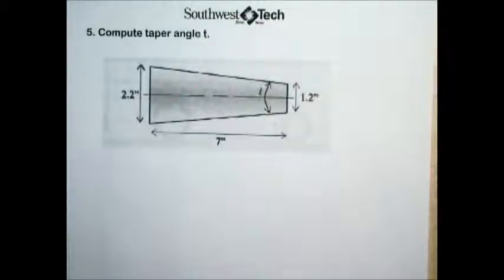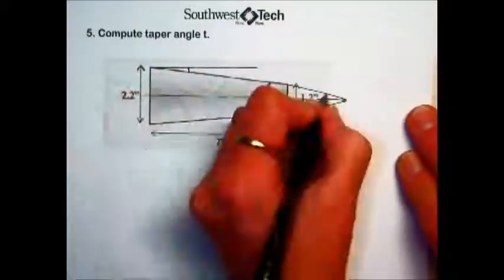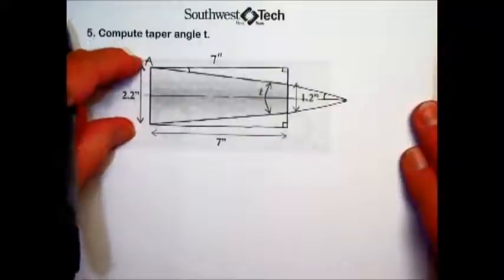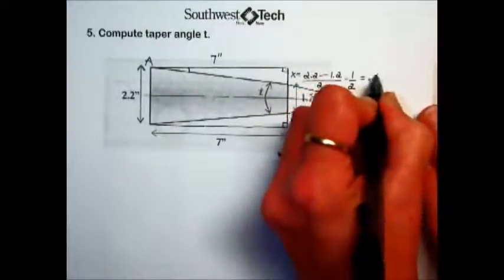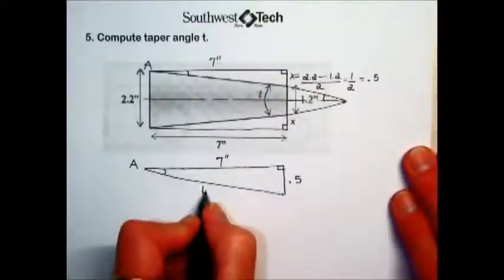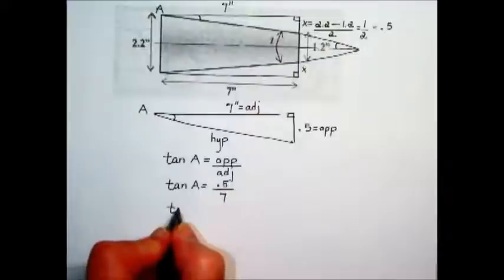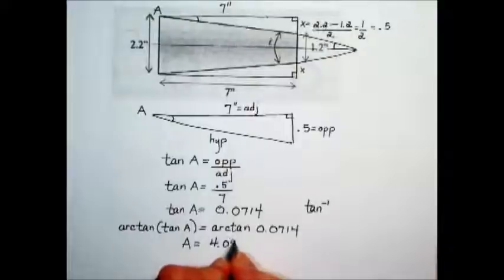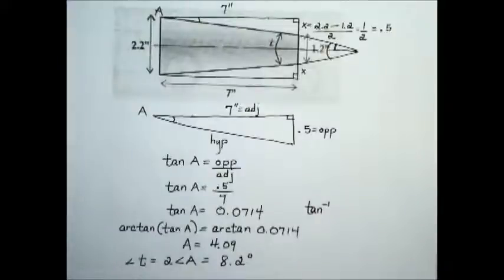College Math - Trigonometry Chapter PS 19, “Trig Applications: Determine taper angle of a shaft”.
Topic:  Use right triangle trig to determine the taper angle of a shaft. Problem 5.) is discussed in this presentation.